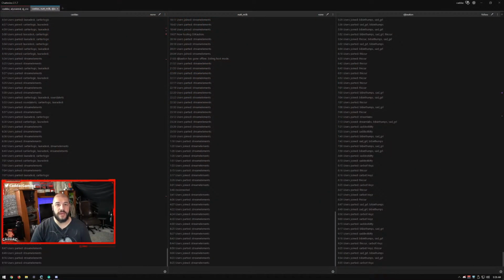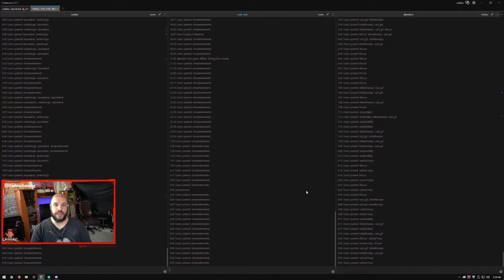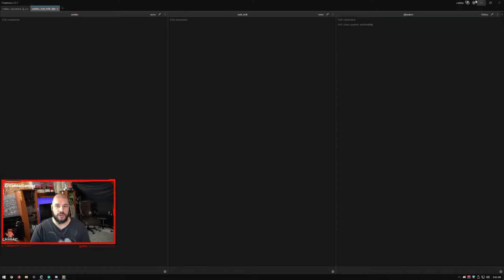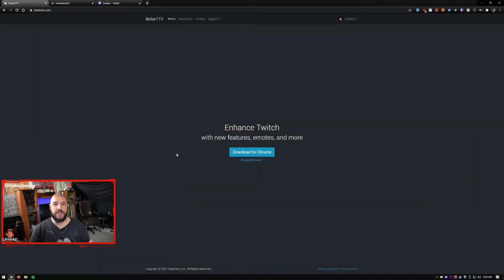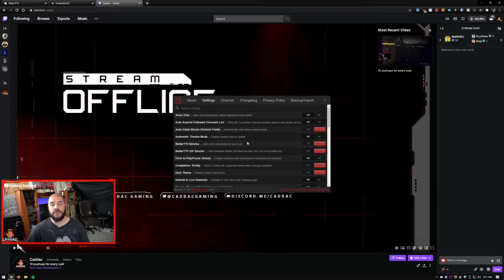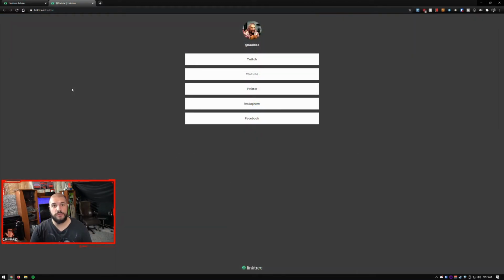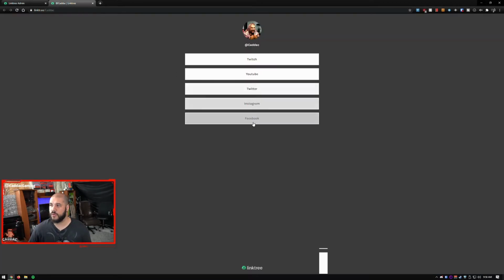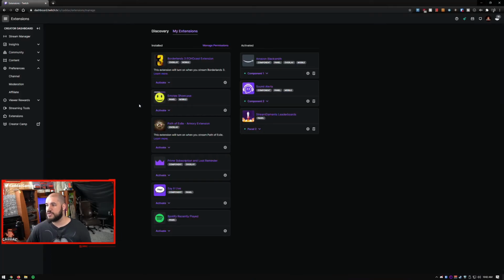5 FREE tools to HELP YOUR STREAM!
Some tools can help make your streaming experience better and although a few of the ones I speak about are for Twitch, you can find alternatives if you prefer streaming on another platform.

Love you.